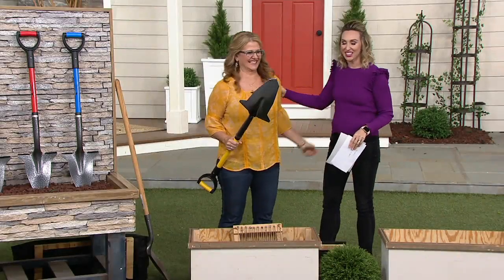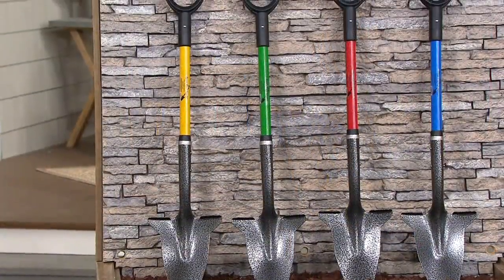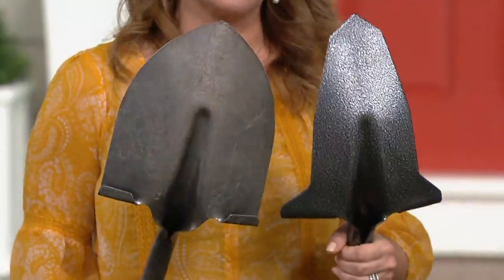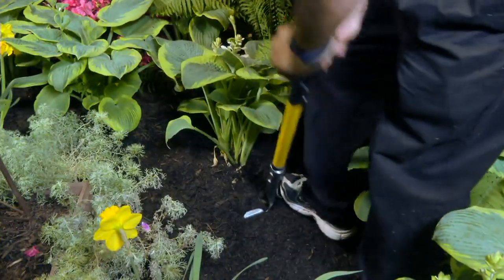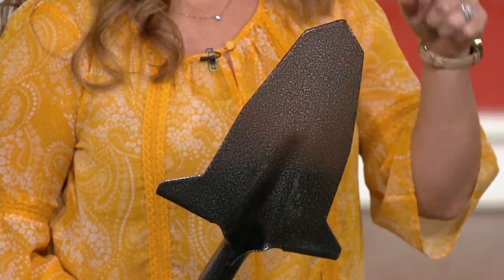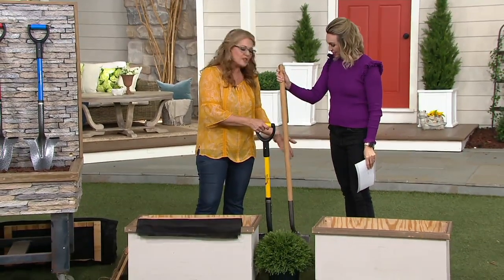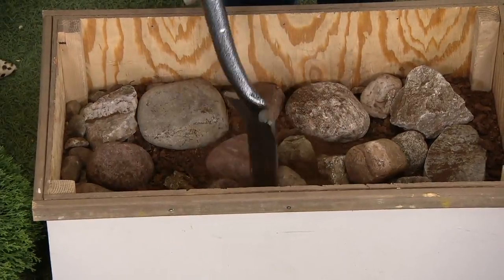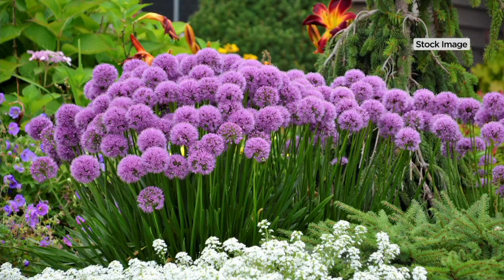Spear Head Gardening Spade & Shovel with Reinforced Cushion Handle on QVC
Spear Head Gardening Spade & Shovel with Reinforced Cushion Handle

When a regular shovel won't do the job, turn to the Spear Head long-handled shovel. Built with a hybrid shovel/spade design and an easy-to-use cushioned handle, this shovel can tackle even the toughest garden jobs.